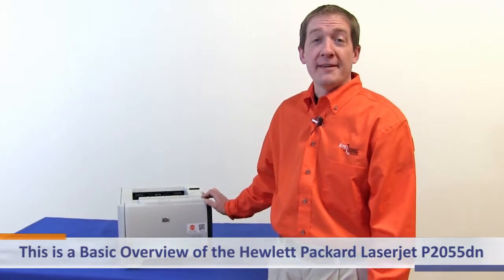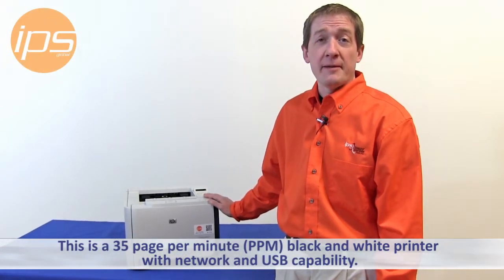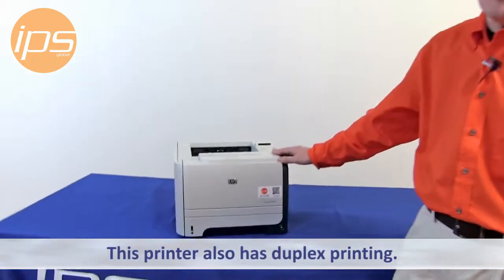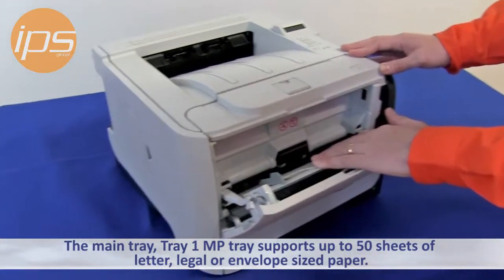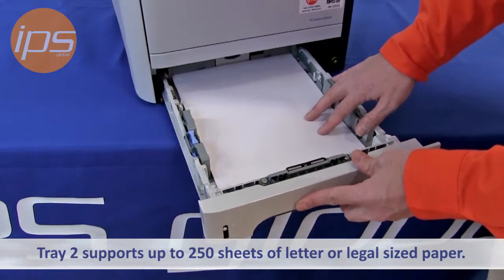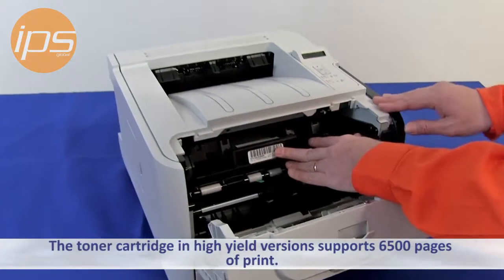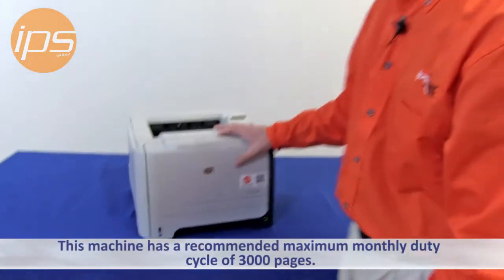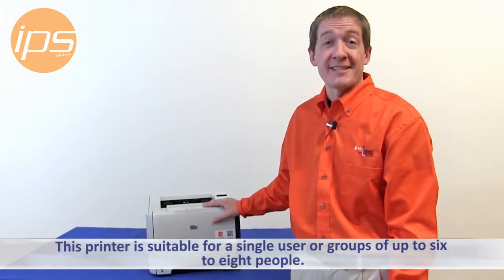HP P2055dn - Overview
This is a basic overview of the Hewlett Packard P2055dn black and white laserjet printer.